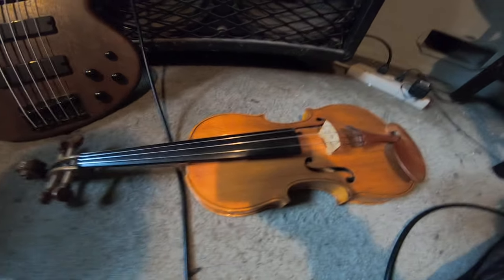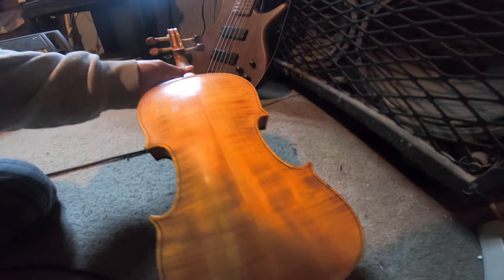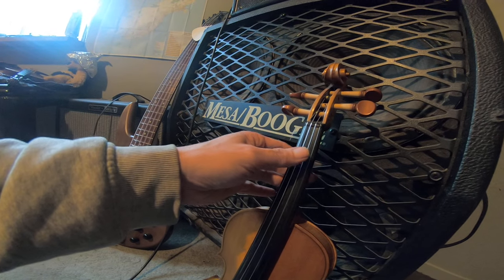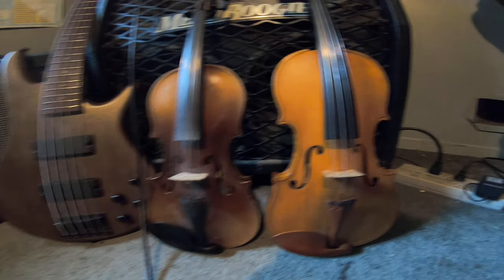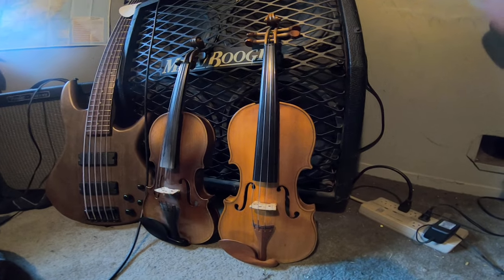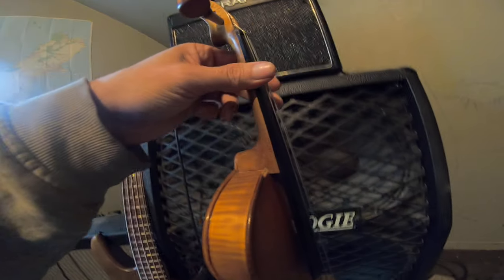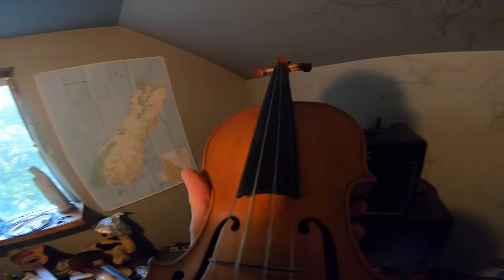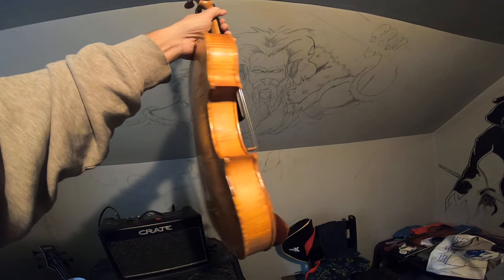My 1920 Prokop violin he did it !?